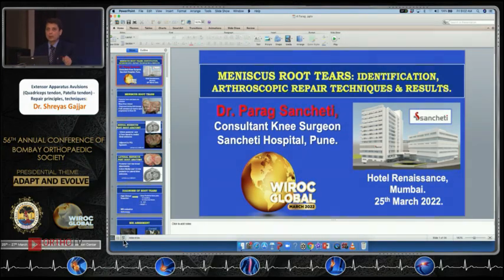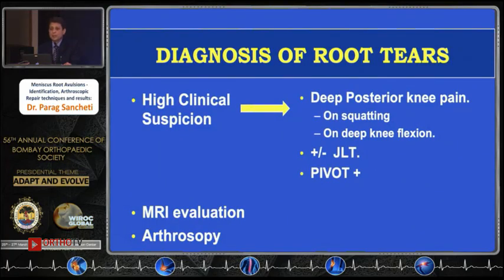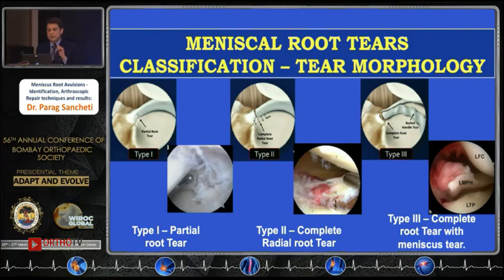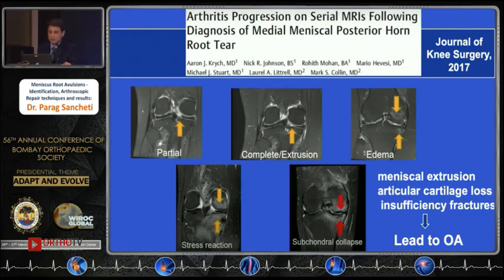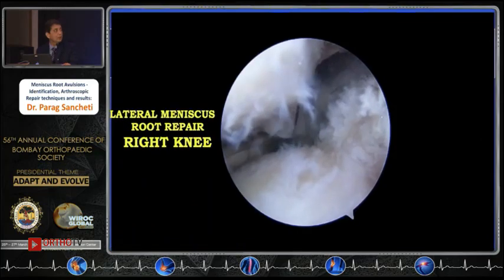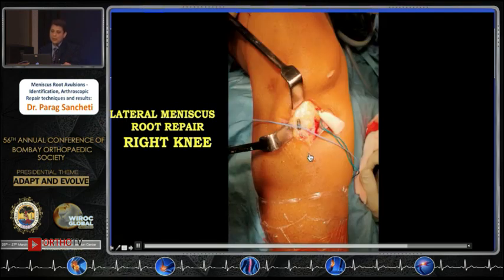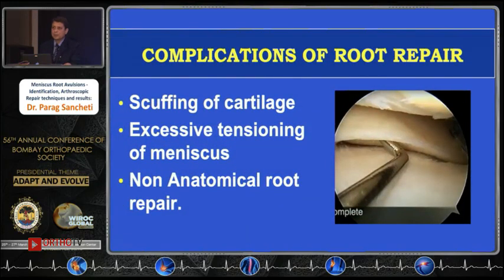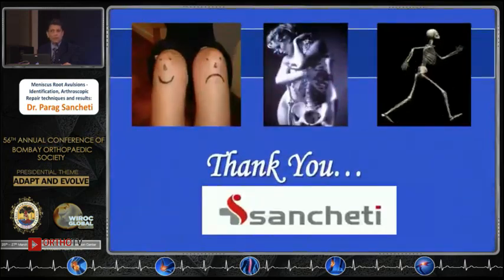Meniscus Root Tears: Identification, Arthroscopic Repair Techniques & Results - Dr Parag Sancheti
Meniscus Root Tears: Identification, Arthroscopic Repair Techniques & Results